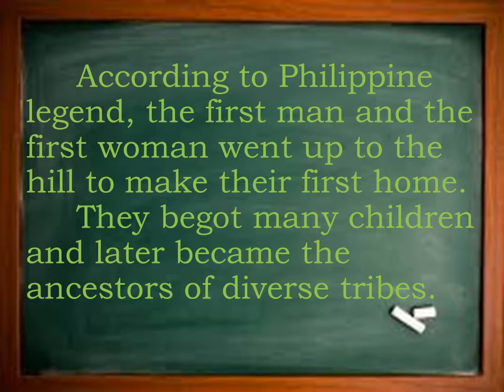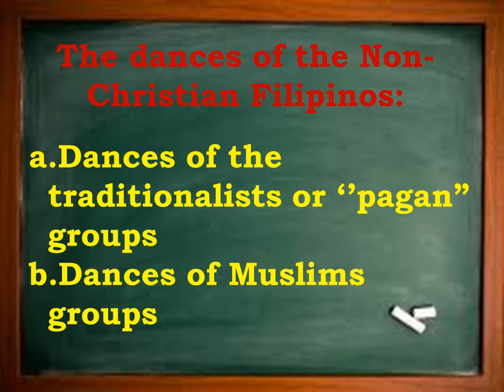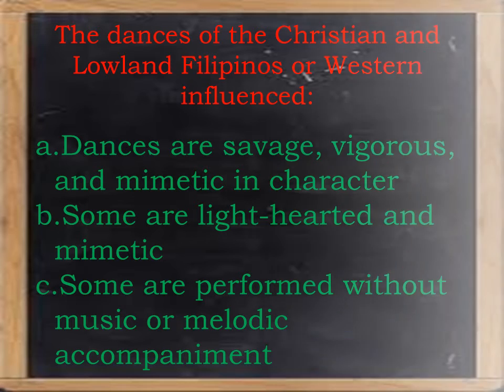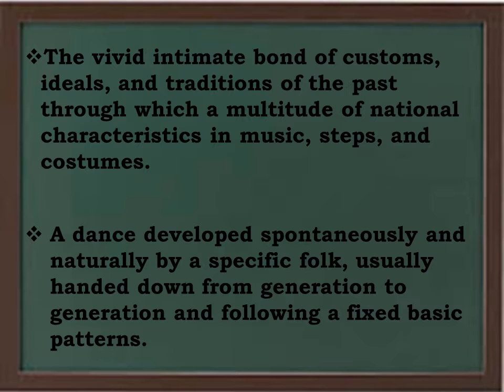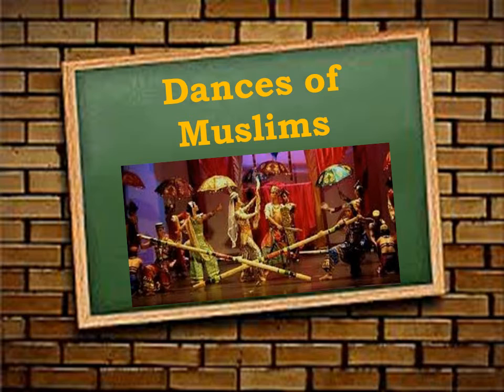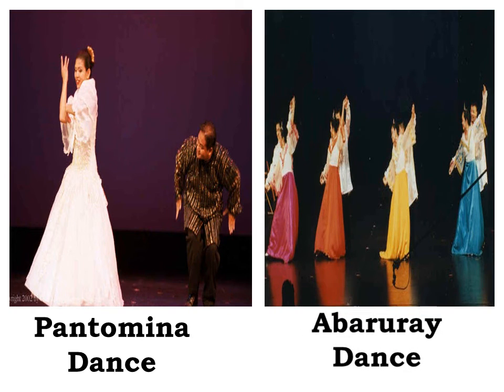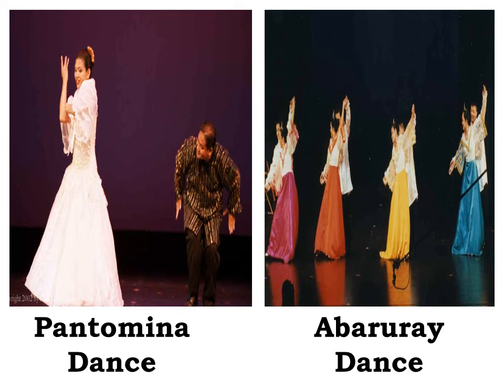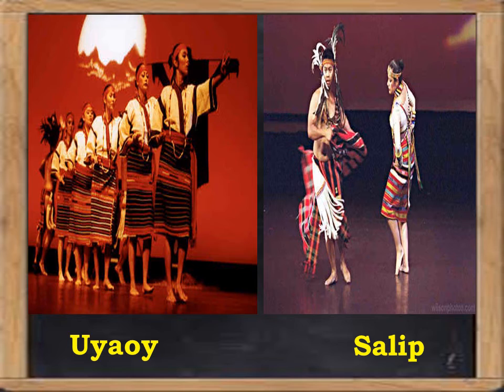P.E and HEALTH 12